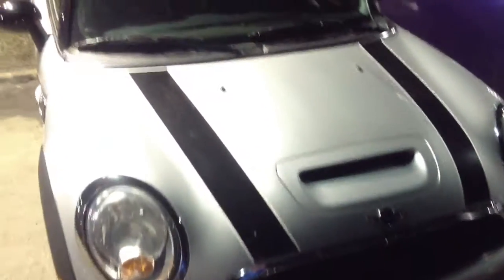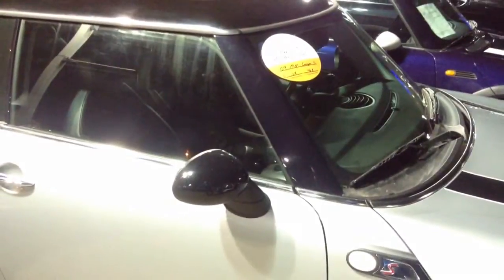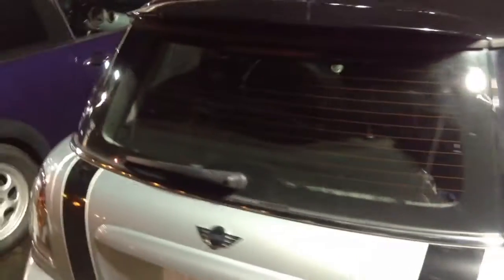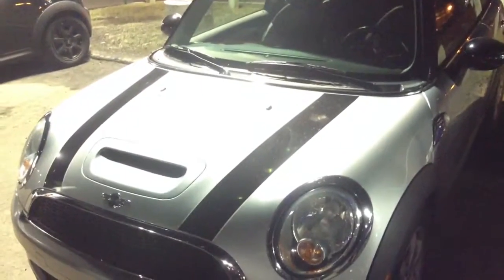2009 MINI Cooper S Hardtop